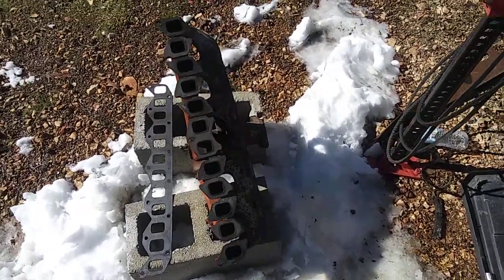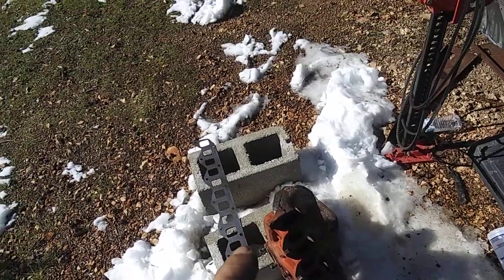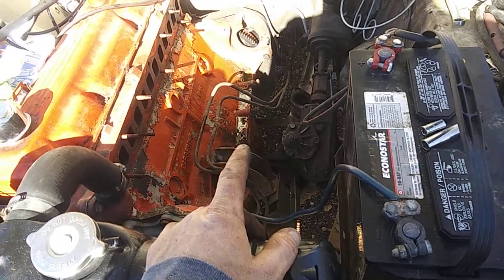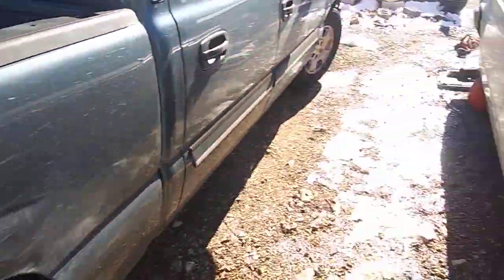UPDATE ON PROJECT VALIANT THOR: 225 CID Slant6 car refreshing motor/ stock mods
Just giving a quck update on Valiant Thor .will be doing some upcomimg repairs / mods